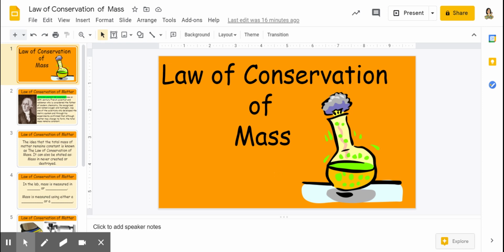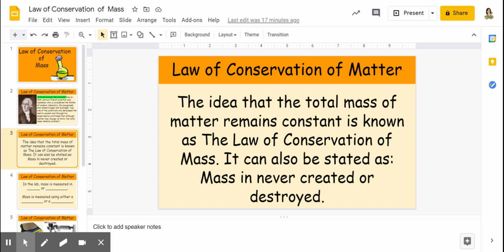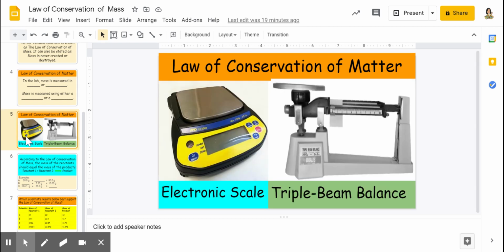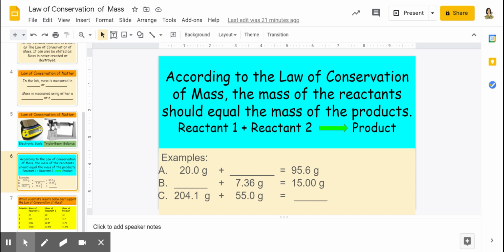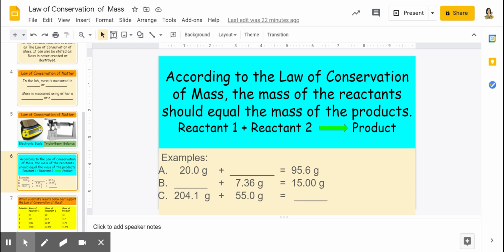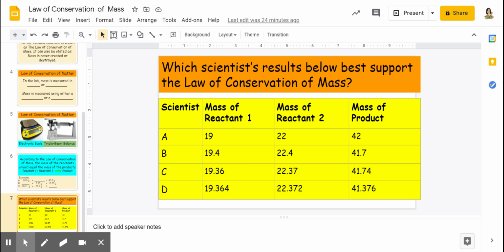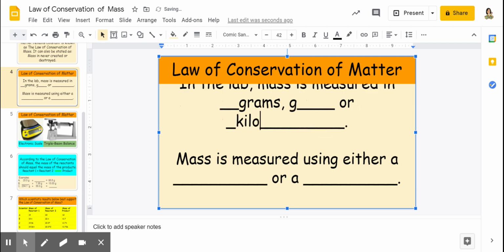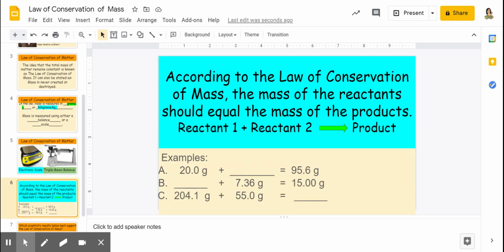Law of Conservation of Mass - Google Slides